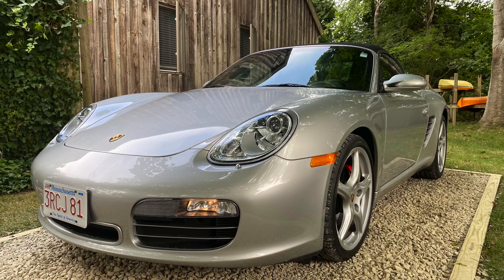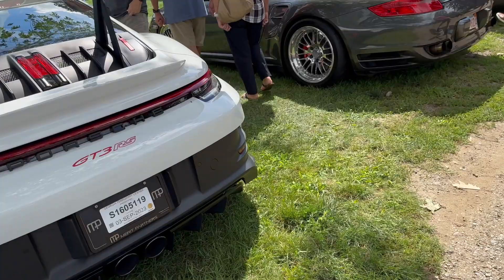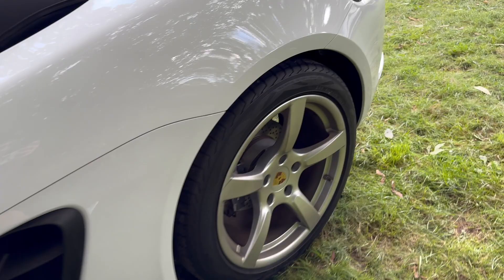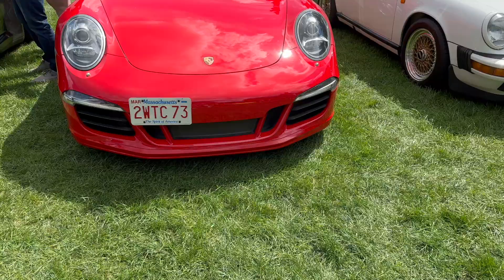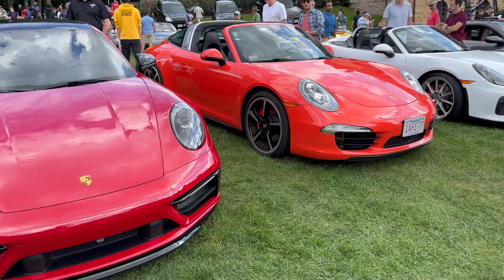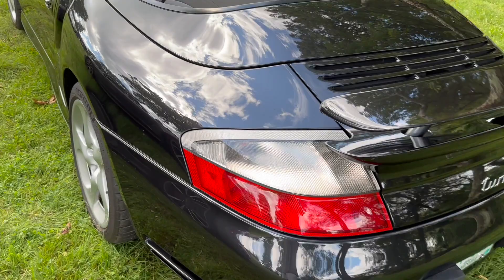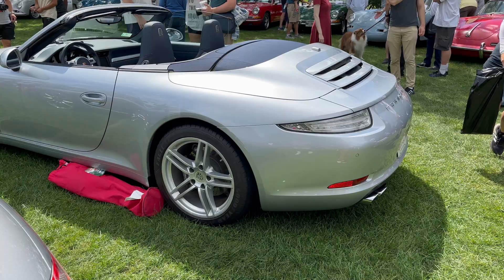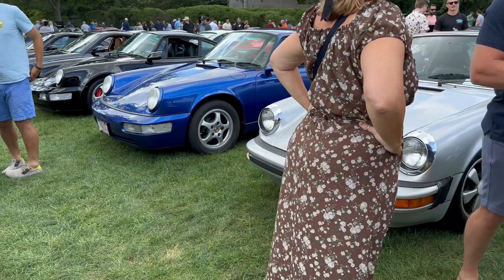Larz Anderson Porsche Day 2023- 992 GT3RS, 718 Spyder's And MORE!!